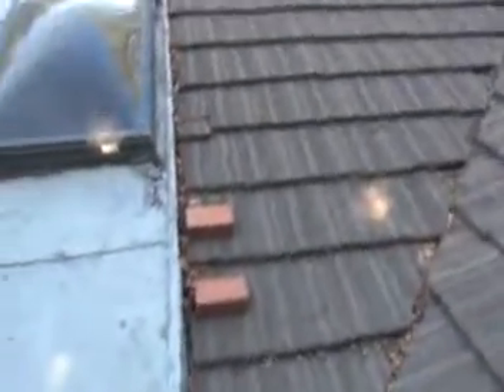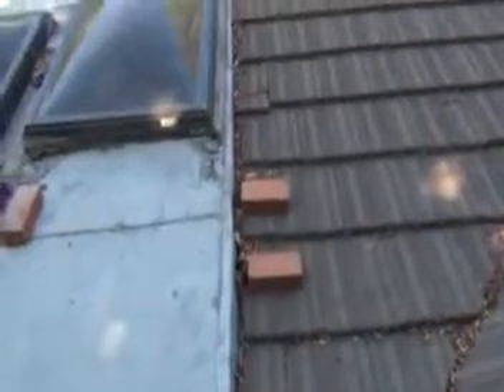Vancouver Cedar Roof Leak Repairs